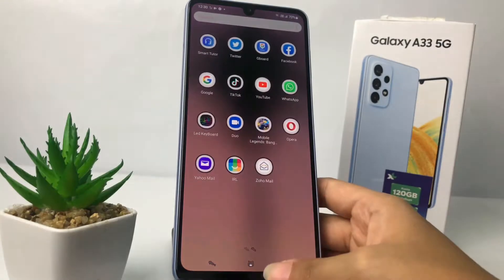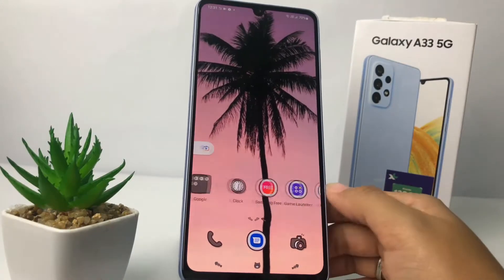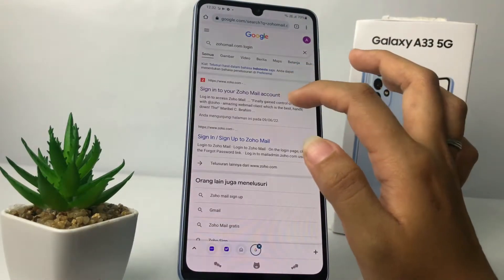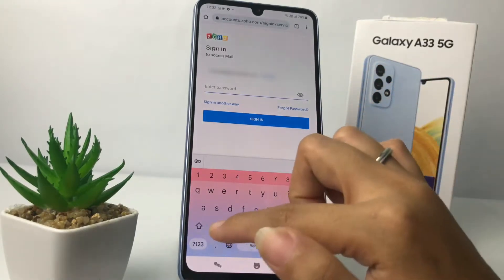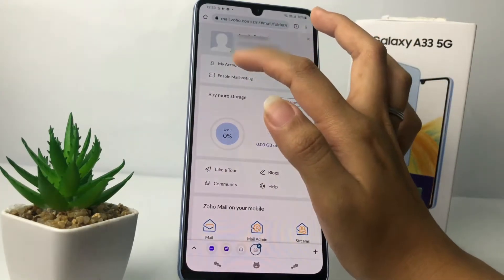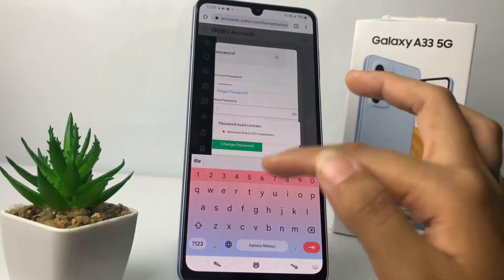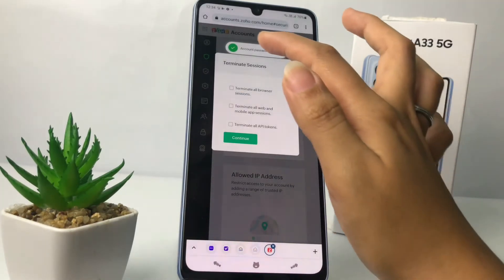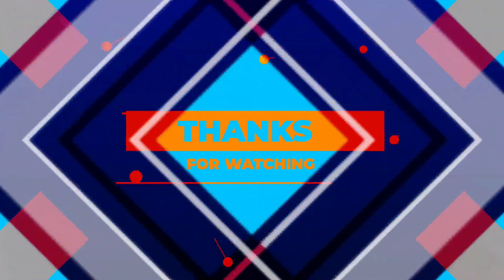How To Change Password In Zoho Mail Account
How to change password in zoho mail account - If your zoho account password is outdated, or even if someone else knows your zoho mail account password, you should immediately replace it with a new password.

You can change your zoho mail password in a way like the steps to change the password on your zoho account that I have shown in this video.